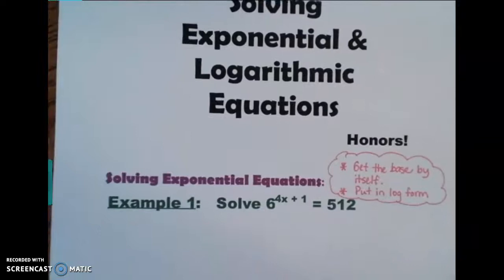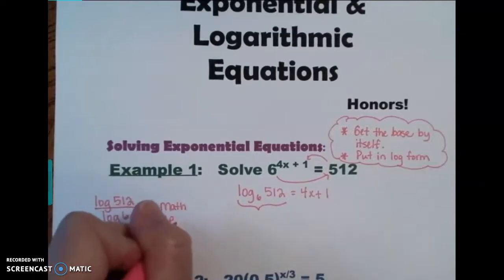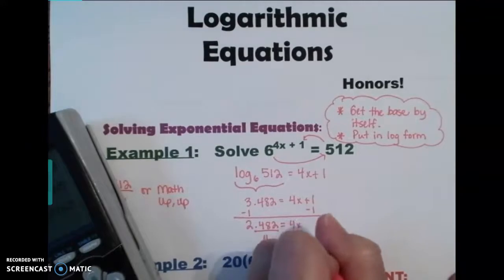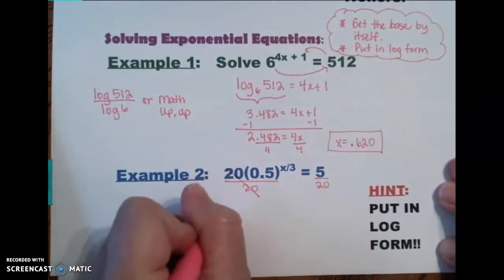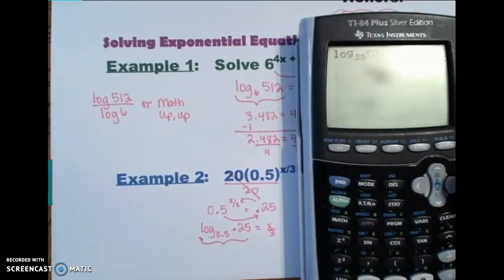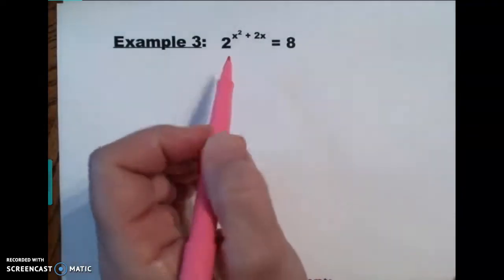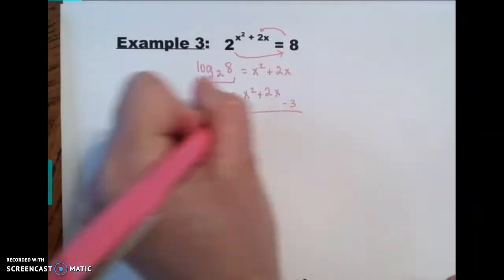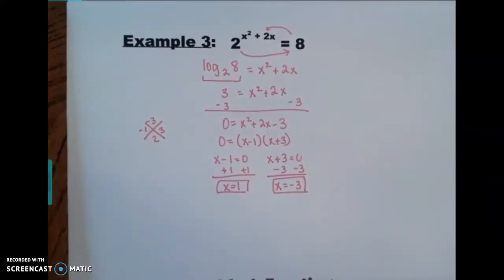M3 U5 D7 Part 1